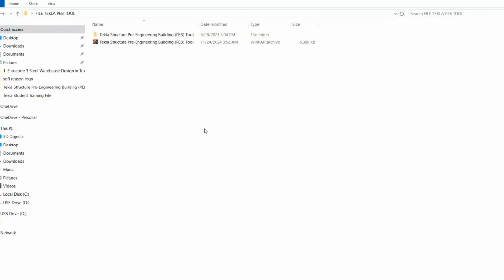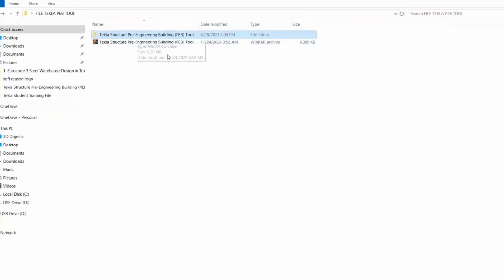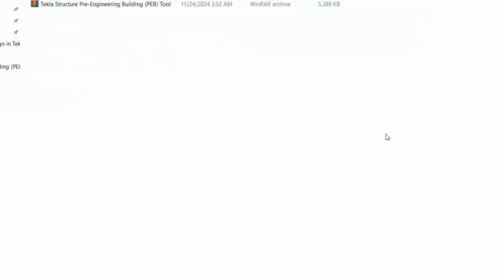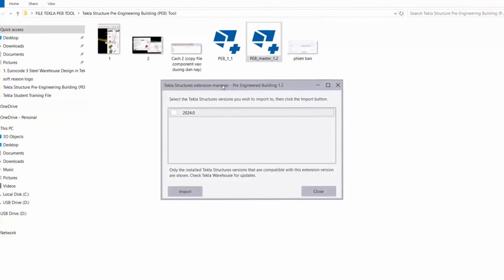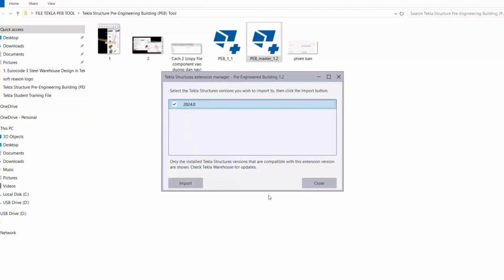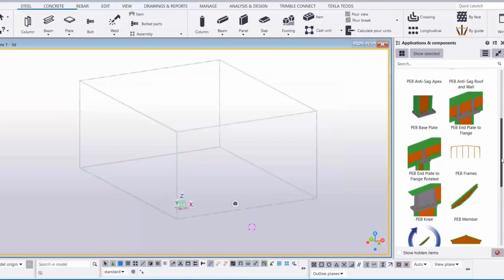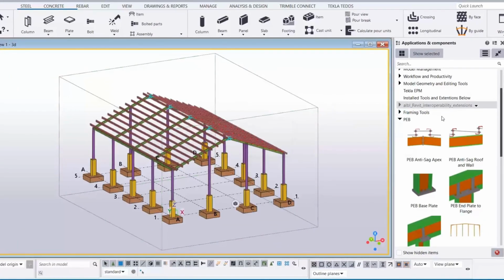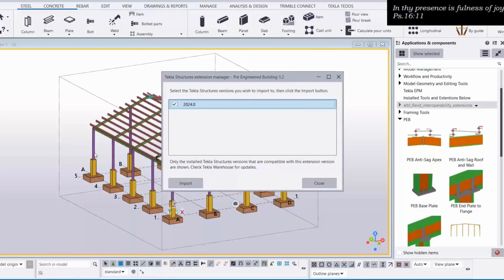Tekla PEB Tool Extension/ How to Add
Tekla PEB Tool Installation

DETAILING TEMPLATE.

How to Design Slab Raft Foundation and Detailed Drawing in Protastructure 2024